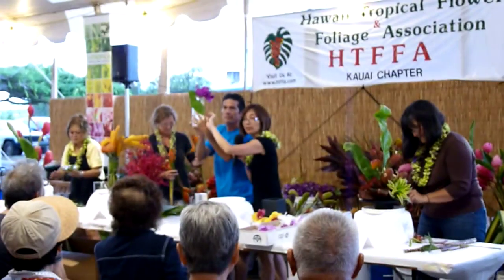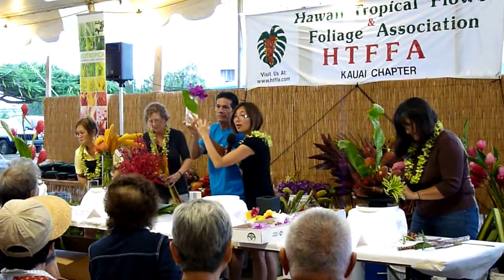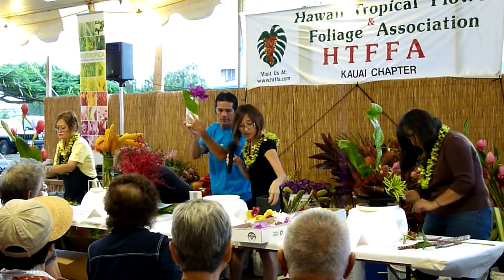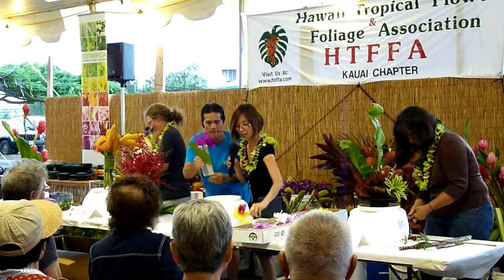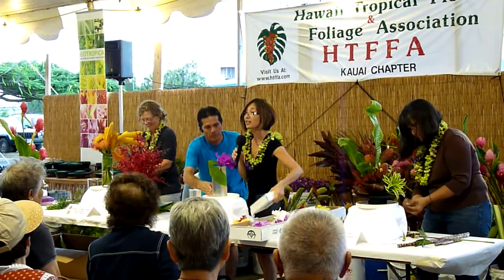P1040525.MOV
Effortlessly uploaded LIVE by Hawaii Stream Media Team